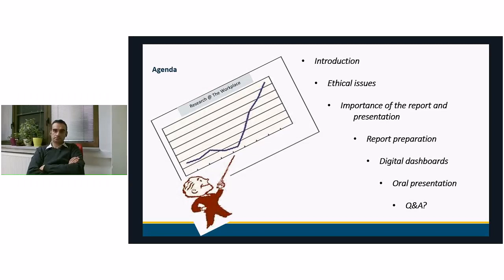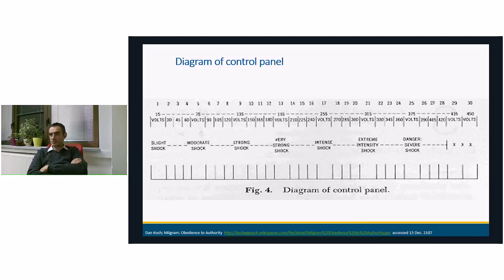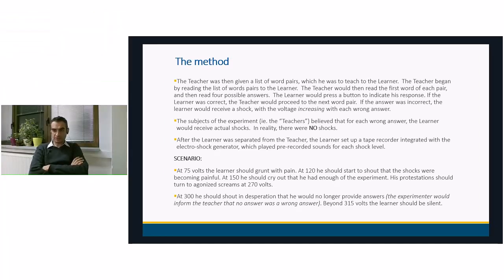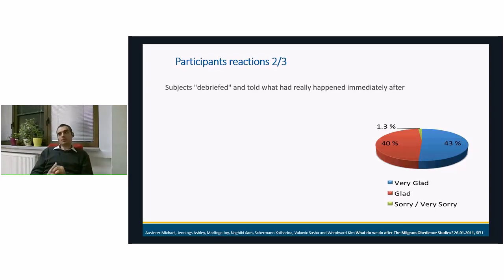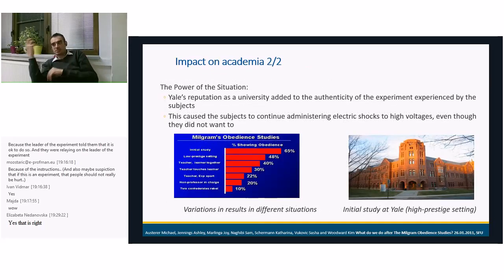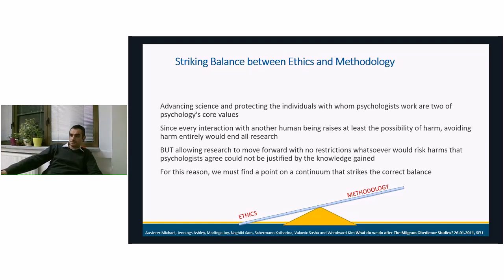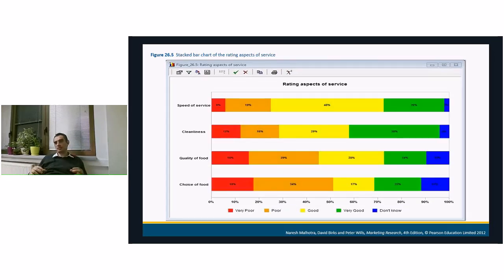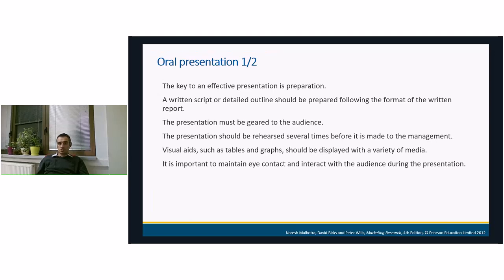Using Research @ the Workplace Tuesday, December 19, 2017